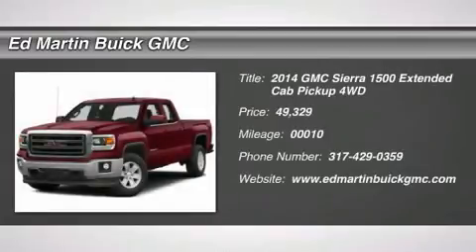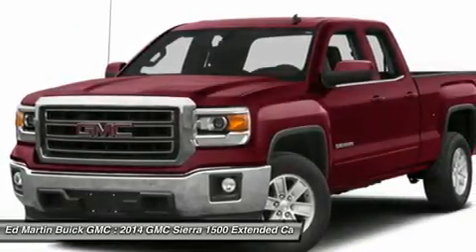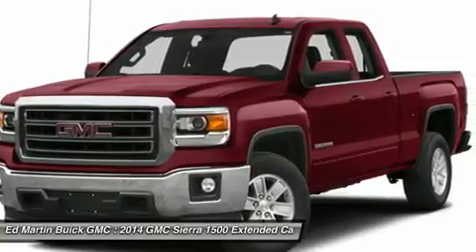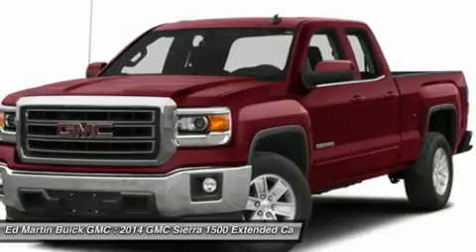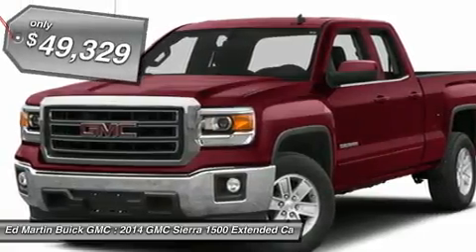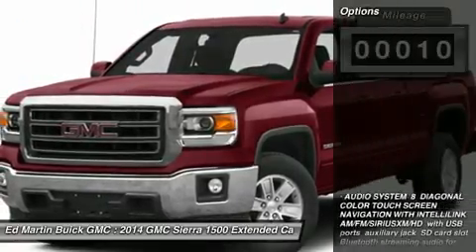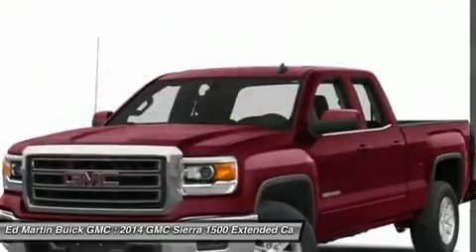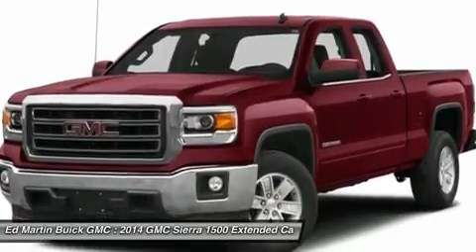2014 GMC SIERRA 1500 Carmel, IN 540755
2014 GMC SIERRA 1500 Carmel, IN
Stock# 540755

4X4, BACK-UP CAMERA, LEATHER, BLUETOOTH, MP3 Player, KEYLESS ENTRY, SAT RADIO, The 2014 GMC Sierra 1500 is all new for 2014. It possesses chiseled features and distinct lines that not only make it look imposing, but increase how aerodynamic it is as well. In front, between the projector beam headlights, there is an incredibly striking and enormous chrome grille. While driving, it takes in a large portion of the air for cooling the engine, and lets the remainder glide across the truck. It is complimented by a bumper made of sculpted steel, a strong angled hood, and bulging fender flares. The changes made to the truck body, and the resulting improvements in air flow, add up to a quieter cabin for you and your passengers. Plus, its new hydraulic body mounts help mitigate vibrations to give you a smoother and more comfortable ride. Open the doors and the Sierra's interior welcomes you into a calming and comfortable retreat from the busy outside world. The seats utilize a new design for lasting comfort, and reduced fatigue. On select models, the instrument panel incorporates a high-end soft feel, combined with trim made of aluminum for an overall look that is very stylish. The instrument panel has been laid out in such a way that your controls are now easier to get to and see, with larger buttons and knobs, which are more convenient to grab. Spoil yourself with the available 8-inch IntelliLink touch-screen system that you can opt for on SLE and SLT trims. It lets you control your radio and make calls hands-free, wirelessly stream music from your phone, use the rear view camera, and operate the navigation system. Base Level Sierra trims on all models come with a powerful 4.3-Liter V6 EcoTech3 Engine with 285 horsepower and a 6-speed automatic transmission. You have the choice between the Crew Cab, Double Cab, and Regular Cab, and all except the Double Cab give you the option of two different box sizes. Plus, since you have the choice between two to three trims based on the model picked, GMC has a 2014 Sierra 1500 for just about anyone.
$1,750 on Work Truck and SLE, $1,000 on SLT and Denali. Includes $1,000 Incremental Cash and $1750 OPD Bonus Cash. See dealer for details.